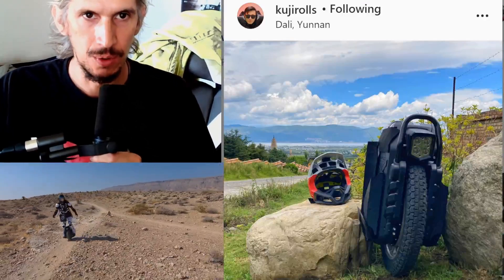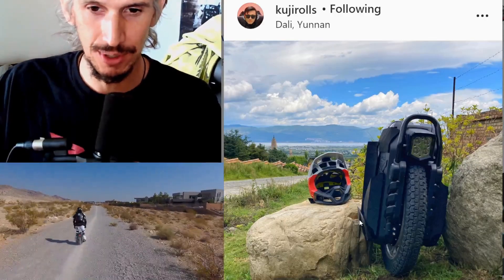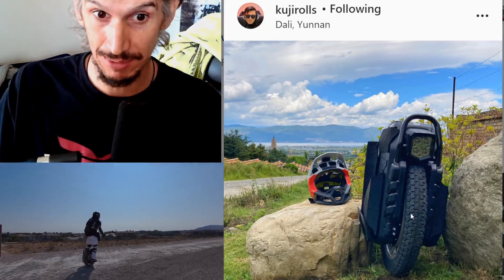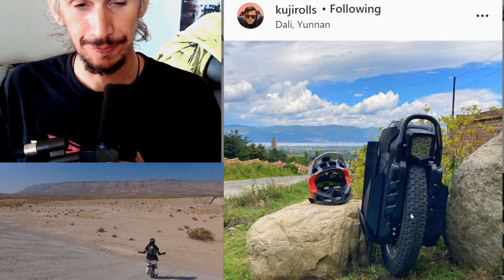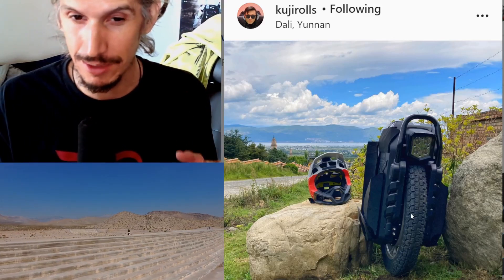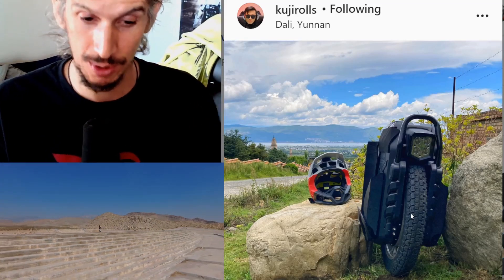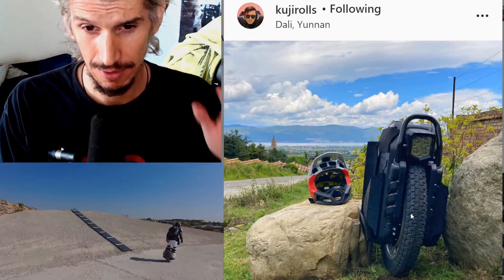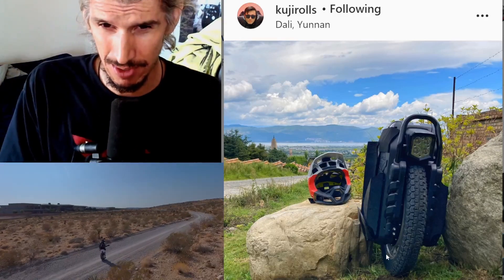5 REASONS the ABRAMS may DISAPPOINT!